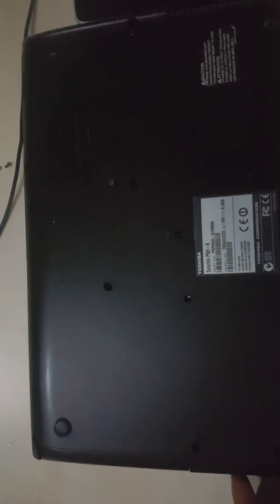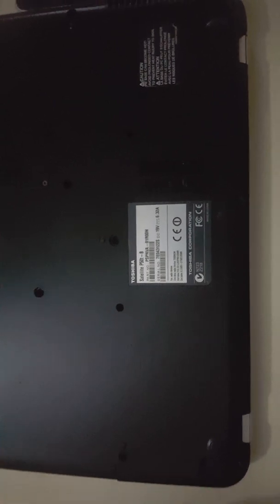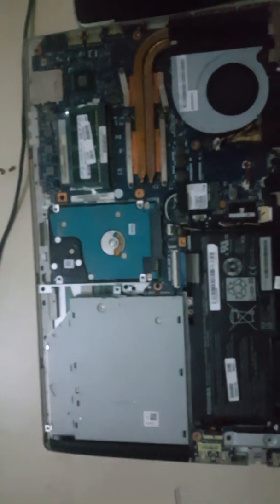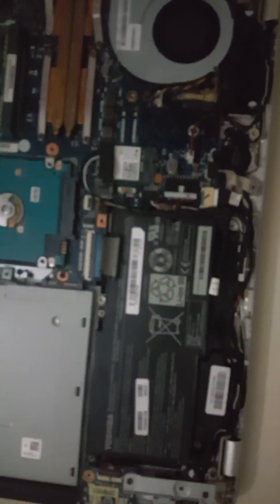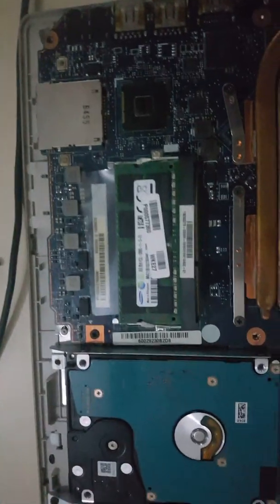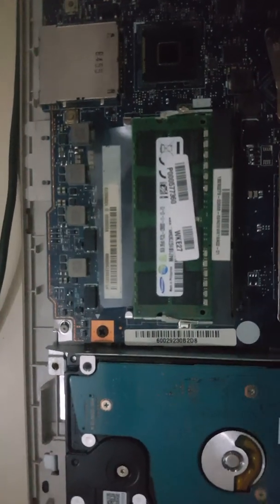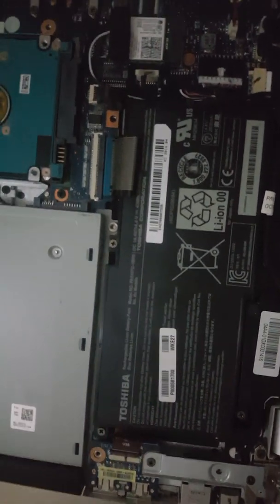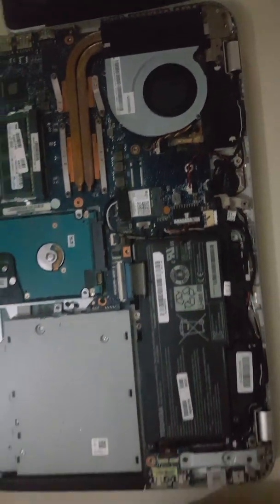Toshiba Satellite Laptop won't turn on, solved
Toshiba laptop sleep/shut and refused to power on. So I opened it up, removed the battery, and used two reset buttons. The second reset button did the magic actually, and it is hidden from the outside cover.